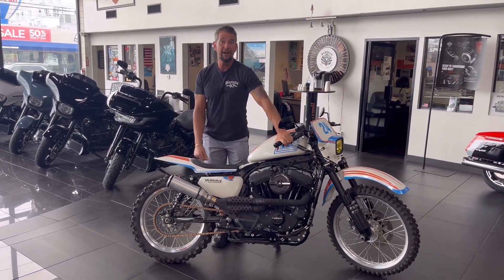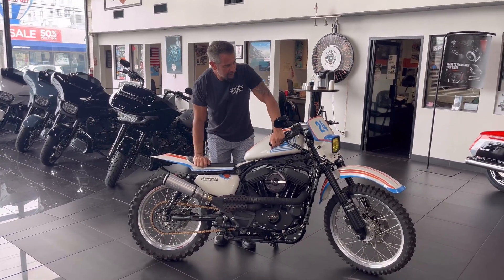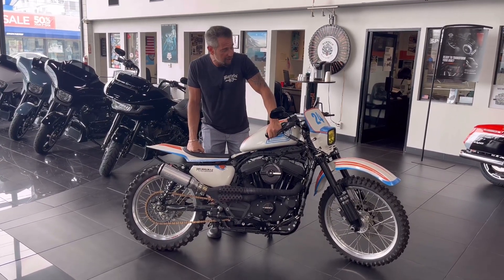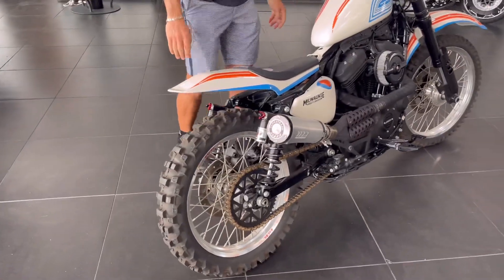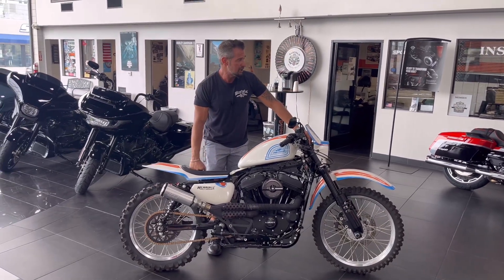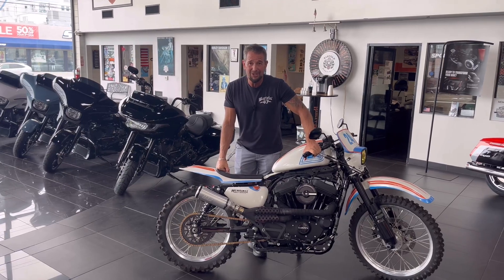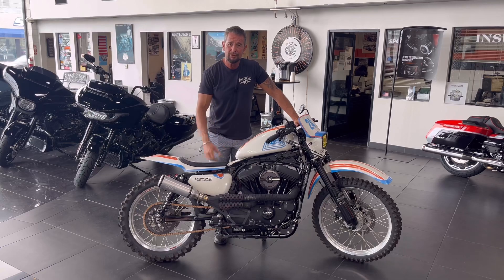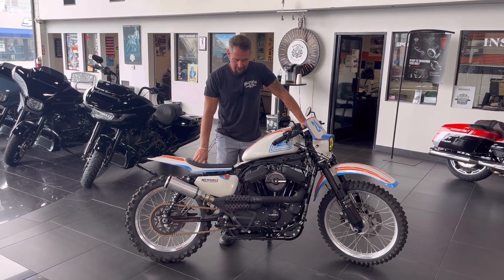Why the Harley Sportster is STILL the Greatest Motorcycle Ever Made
🔥 Get ready to witness the ultimate evolution of Harley-Davidson with this custom 2019 Sportster, built specifically for the prestigious Battle of the Kings race!

🏍️ This one-of-a-kind sportster represents the pinnacle of innovation and craftsmanship, showcasing the incredible talent and dedication of the Milwaukee Harley-Davidson design team. 💪

Every aspect of this bike has been meticulously crafted to perfection, from its sleek, aerodynamic bodywork to its powerful, high-performance engine. With its aggressive stance and race-inspired design, this Sportster is a true testament to Harley-Davidson's commitment to pushing the boundaries of what's possible on two wheels.

Featuring a custom paint scheme that pays homage to Harley-Davidson's rich racing heritage, this bike is sure to stand out on the track and on the road. And with its advanced suspension and braking systems, it's more than just a showpiece – it's a high-performance machine that's built to dominate the competition.

Available to view now at Bartels' Harley-Davidson, this custom 2019 Sportster is a rare opportunity to witness a piece of Harley-Davidson history. Don't miss out on your chance to own this incredible machine and experience the thrill of the Battle of the Kings race for yourself! 🤘

Chapters:
00:00 - Glenn being a diva
00:17 - Bike intro
00:52 - Technical specs
01:20 - History of the bike
02:03 - Come on down to check it out!
02:43 - How was yoga, Glenn?